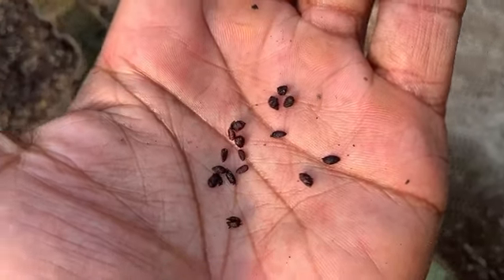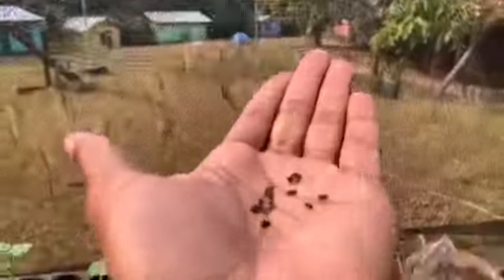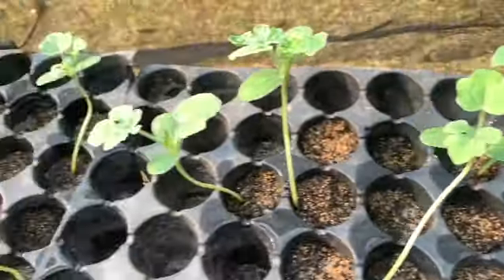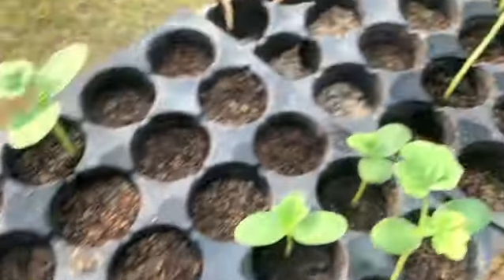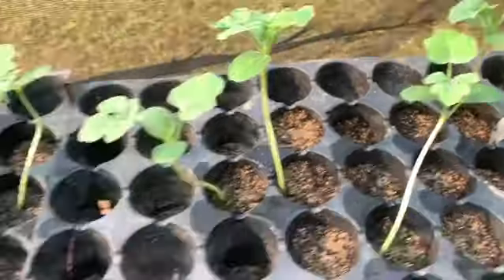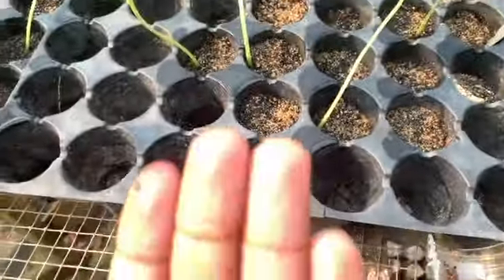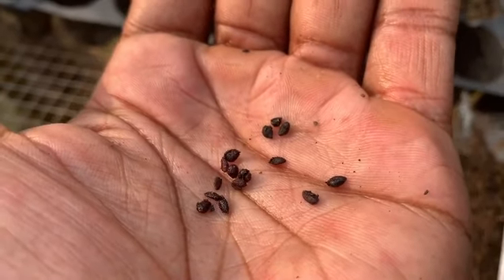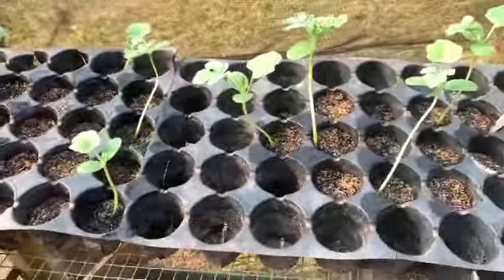Phoenix Mystery School: Permaculture -Growing Elderberry From Seed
I'm currently living in central America on a Organic Farm in the mountains. Life is great, really learning how to self sustain and develop agriculture.
We're here to build eco villages, healing school, and much more